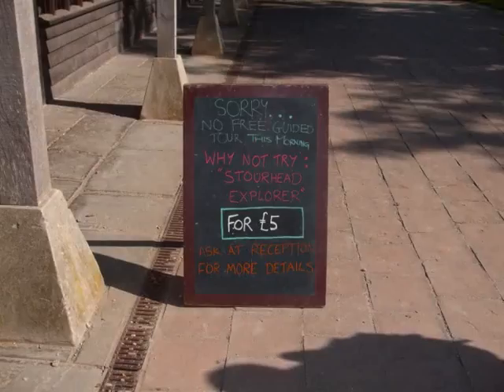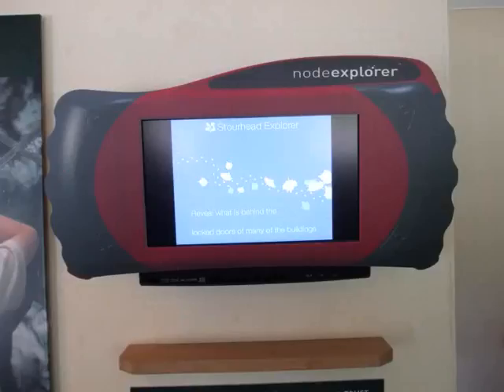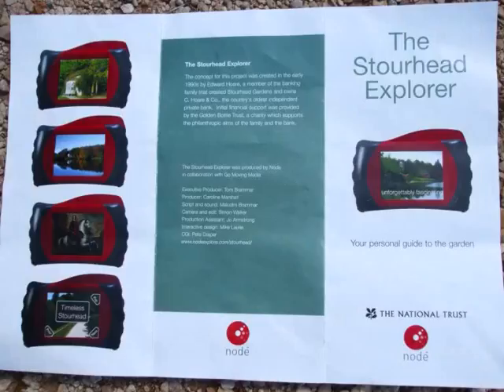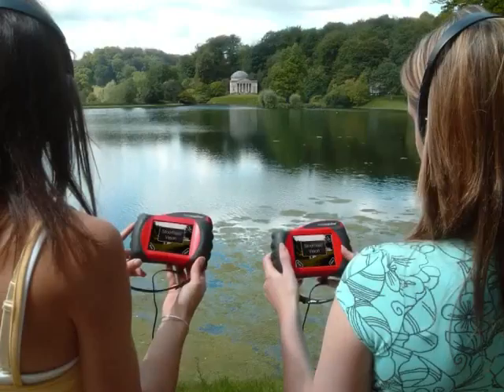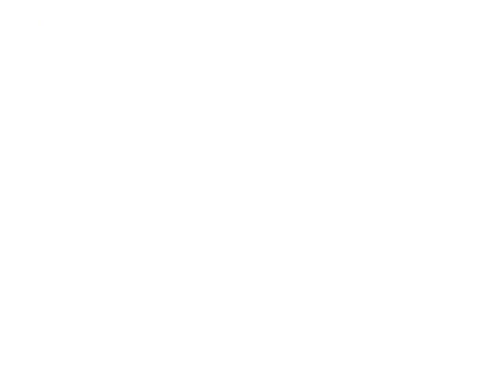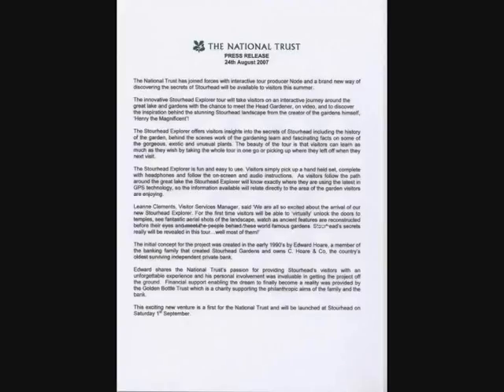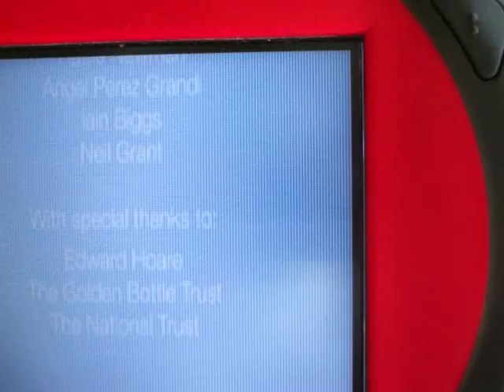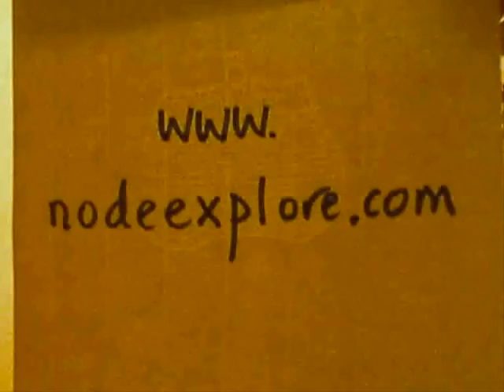Stourhead GPS Explorer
A brief description of the prototype Node Explorer GPS interactive guide designed for Stourhead Gardens in Wiltshire England